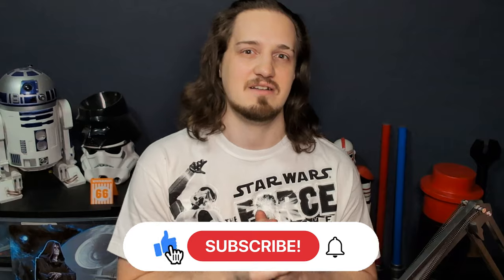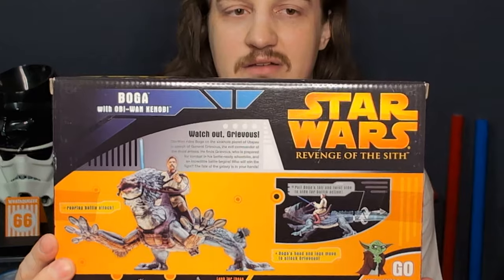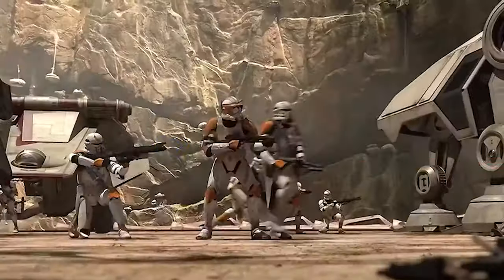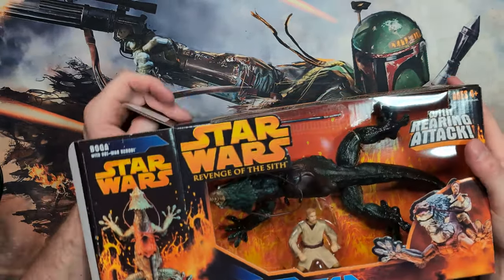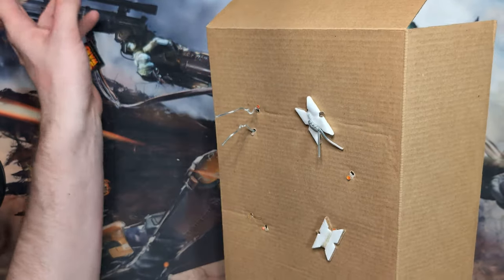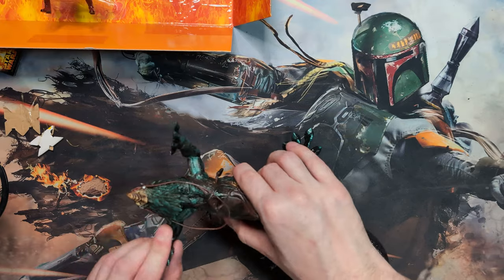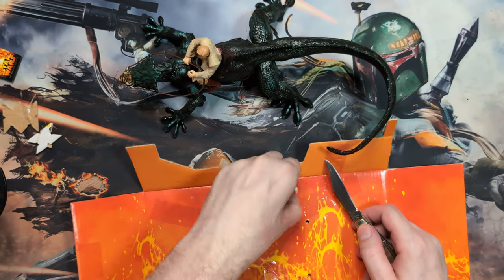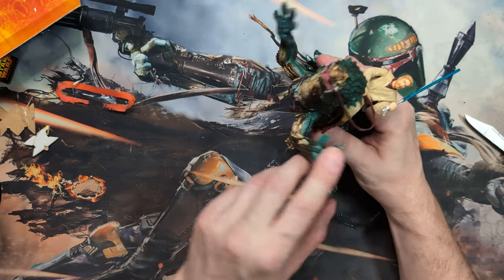Star Wars Holy Grail Unboxing!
Join me as I unbox Obi-Wan riding a Boga from the Revenge of the Sith toy line. I've wanted one of these since I was a kid, and now I finally have one! I found it on Facebook market place for only $35 dollars and I couldn't resist grabbing it.

Merch!